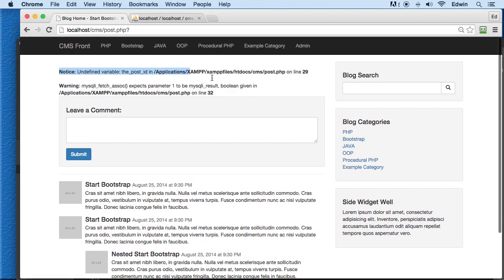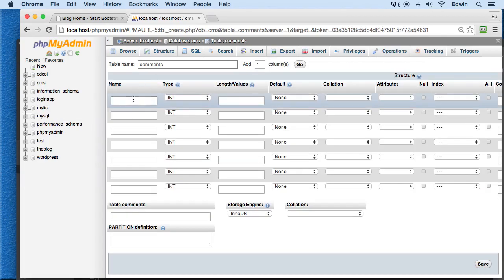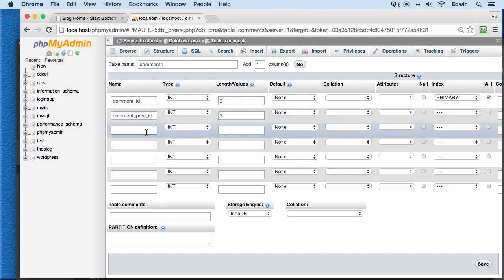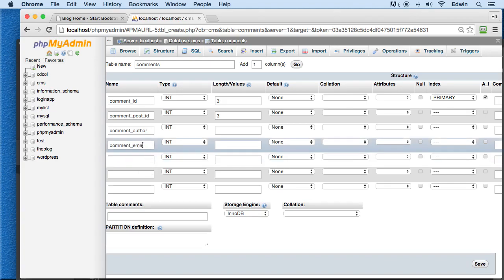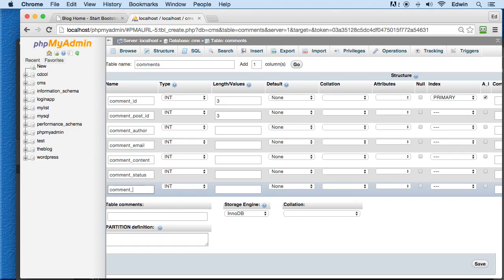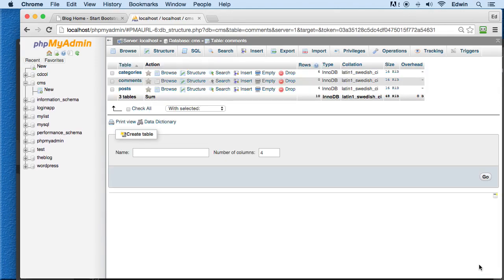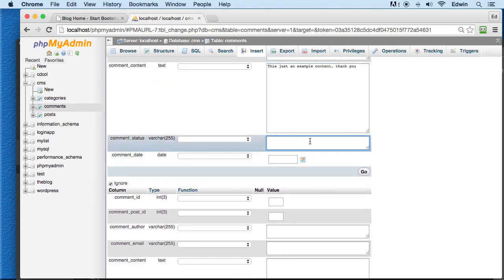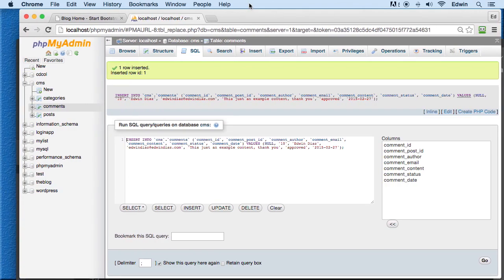121 Creating the comments table and inserting data PHP Full Course 2021